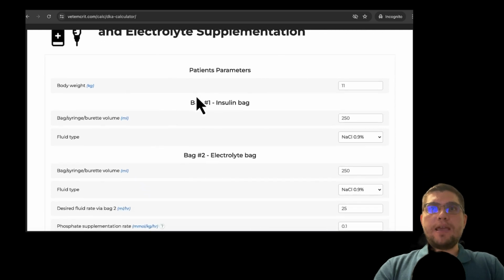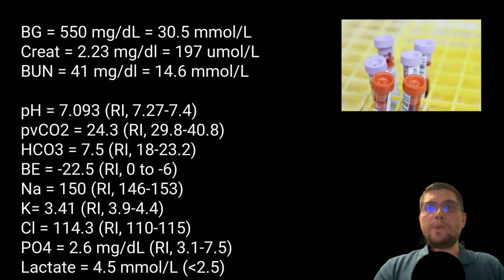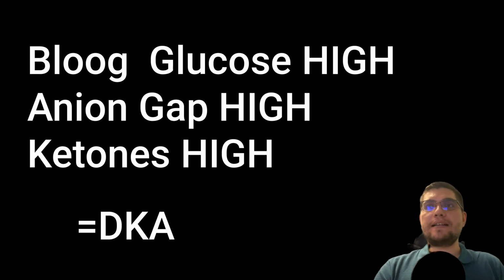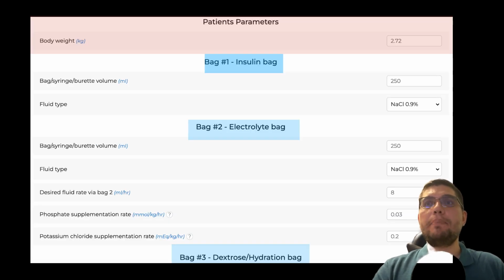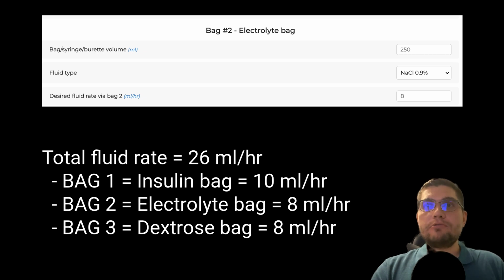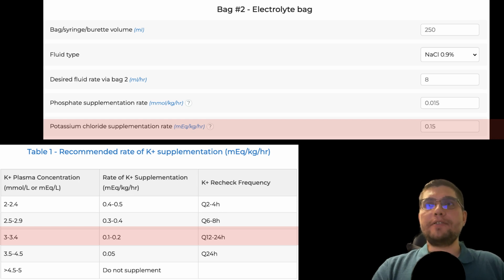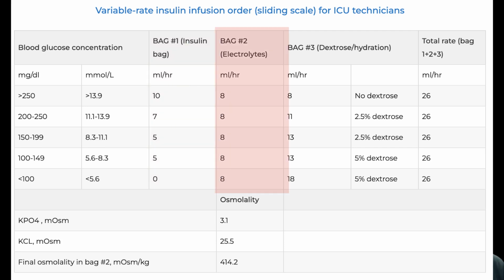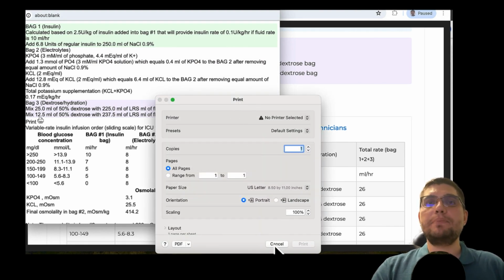Mastering Diabetic Ketoacidosis Management: Free DKA Calculator for Vets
In this video, we introduce a free online tool specifically designed to assist emergency veterinarians in managing diabetic ketoacidosis (DKA) and hyperosmolar hyperglycemic syndrome in pets. By visiting vetemcrit.com, vets can utilize the DKA calculator for variable rate insulin infusion, featuring sections for patient parameters, fluid composition, potassium/phosphorus supplementation, and essential calculator information. The video walks through a case study involving a 13-year-old diabetic cat, showcasing step-by-step how to use the calculator to determine appropriate fluid and electrolyte management and insulin infusion protocols. This demonstration highlights the efficacy and user-friendliness of the tool, promising improved efficiency in veterinary care. For further learning and mentorship, explore the VetEmCrit Academy.

00:00 Introduction to the Free Online Tool for Vets
00:27 Accessing the DKA Calculator
00:38 Overview of the Calculator Sections
01:13 Example Case: Diabetic Cat
01:53 Initial Diagnostics and Findings
03:58 Fluid and Insulin Management
04:54 Using the DKA Calculator
05:30 Setting Up the Insulin Bag
06:04 Electrolyte Supplementation
09:01 Final Steps and Results
11:04 Conclusion and Further Learning